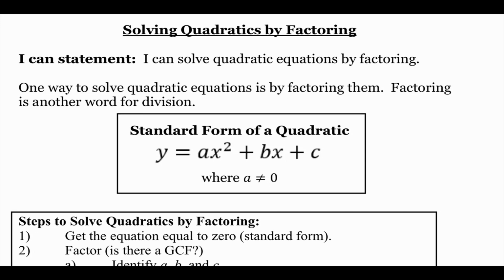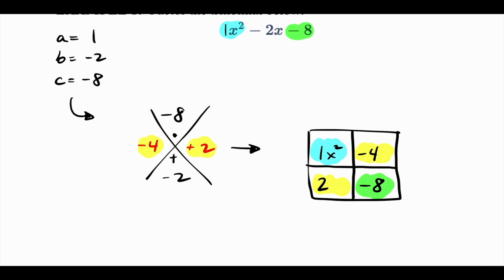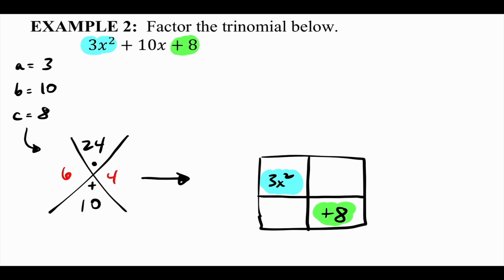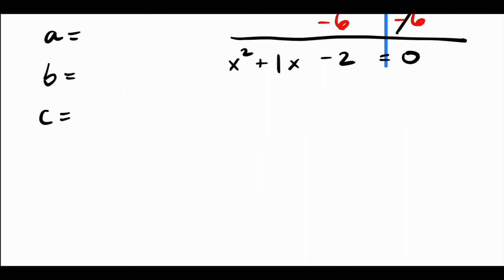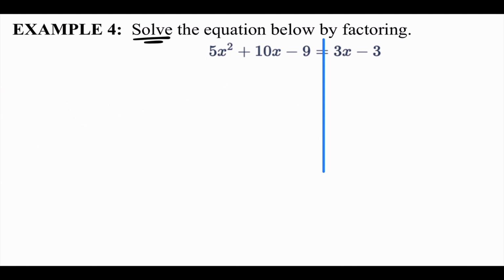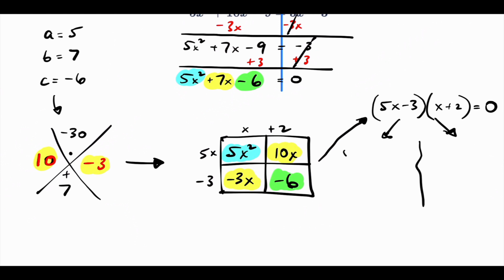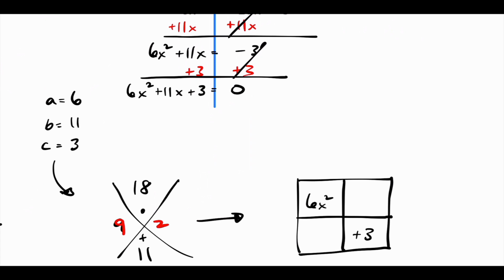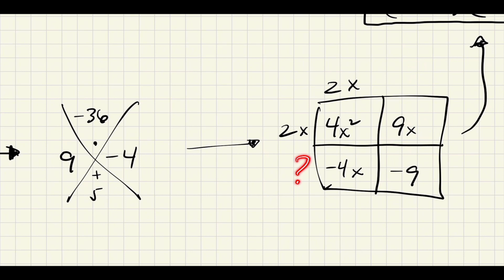10/2/23 - Solving Quadratics by Factoring